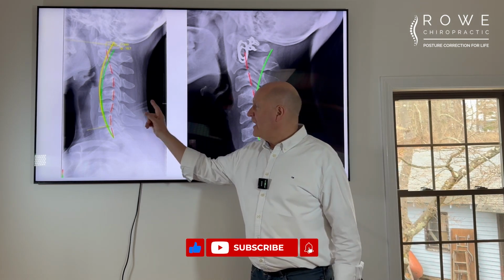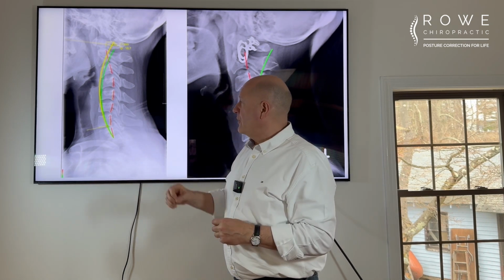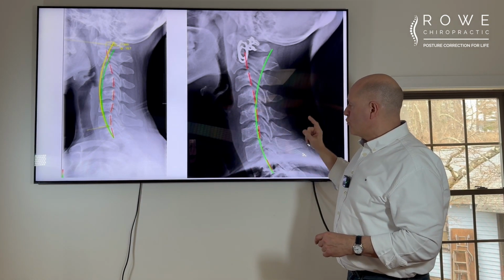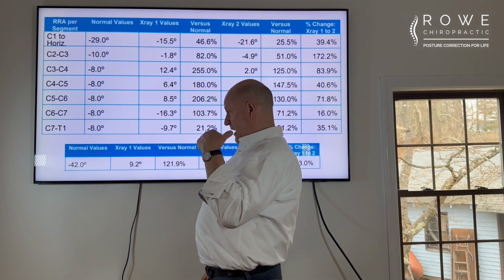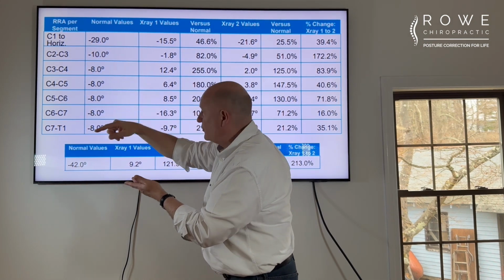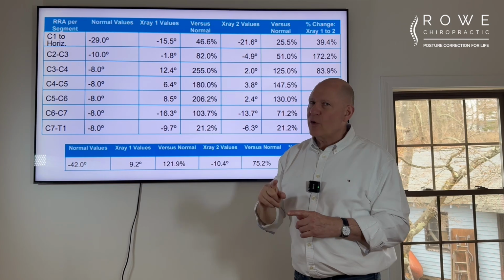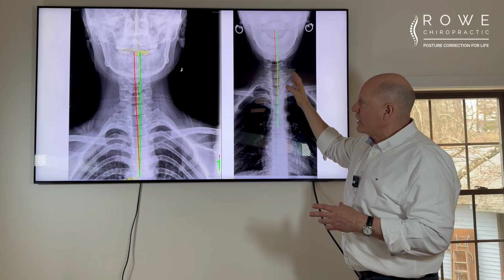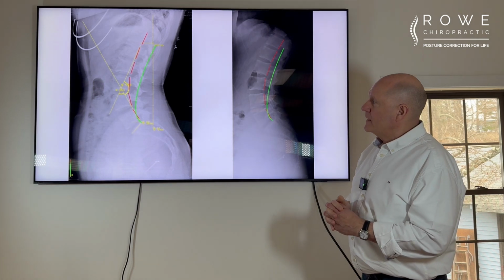Cervical Spine Correction with X-ray Proof | Chiropractor for Neck Pain in Midtown, New York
Eva dealt with vertigo, migraines, and neck pain for years.
She saw some results with previous chiropractors, but the symptoms kept coming back.  𝐖𝐡𝐞𝐧 𝐬𝐡𝐞 𝐚𝐫𝐫𝐢𝐯𝐞𝐝 𝐚𝐭 𝐑𝐨𝐰𝐞 𝐂𝐡𝐢𝐫𝐨𝐩𝐫𝐚𝐜𝐭𝐢𝐜, 𝐬𝐡𝐞 𝐰𝐚𝐬 𝐫𝐞𝐚𝐝𝐲 𝐟𝐨𝐫 𝐚 𝐜𝐨𝐦𝐩𝐥𝐞𝐭𝐞 𝐩𝐨𝐬𝐭𝐮𝐫𝐞-𝐛𝐚𝐬𝐞𝐝 𝐜𝐨𝐫𝐫𝐞𝐜𝐭𝐢𝐯𝐞 𝐜𝐚𝐫𝐞 𝐩𝐥𝐚𝐧.

🩻 X-ray analysis showed Eva’s neck curve wasn’t just flat - it was reversed.
This meant her spinal cord was under constant tension, interfering with nerve function. 💥

After 8 months of targeted adjustments, exercises, traction & home care:

✨ 𝐇𝐞𝐫 𝐜𝐮𝐫𝐯𝐞 𝐛𝐞𝐠𝐚𝐧 𝐭𝐨 𝐫𝐞𝐬𝐭𝐨𝐫𝐞
✨ 𝐌𝐢𝐬𝐚𝐥𝐢𝐠𝐧𝐞𝐝 𝐯𝐞𝐫𝐭𝐞𝐛𝐫𝐚𝐞 𝐬𝐭𝐚𝐫𝐭𝐞𝐝 𝐭𝐨 𝐬𝐡𝐢𝐟𝐭 𝐭𝐨𝐰𝐚𝐫𝐝 𝐧𝐨𝐫𝐦𝐚𝐥 𝐚𝐥𝐢𝐠𝐧𝐦𝐞𝐧𝐭
✨ 𝐏𝐨𝐬𝐭𝐮𝐫𝐚𝐥 𝐬𝐲𝐦𝐦𝐞𝐭𝐫𝐲 𝐢𝐦𝐩𝐫𝐨𝐯𝐞𝐝
✨ 𝐑𝐞𝐝𝐮𝐜𝐞𝐝 𝐬𝐲𝐦𝐩𝐭𝐨𝐦𝐬
✨ 𝐈𝐦𝐩𝐫𝐨𝐯𝐞𝐝 𝐟𝐮𝐧𝐜𝐭𝐢𝐨𝐧

You can feel better, but still have an underlying structural problem.
If left uncorrected, your symptoms can come back — or get worse.
𝑨𝒕 𝑹𝒐𝒘𝒆 𝑪𝒉𝒊𝒓𝒐𝒑𝒓𝒂𝒄𝒕𝒊𝒄, 𝒘𝒆 𝒅𝒐𝒏’𝒕 𝒔𝒕𝒐𝒑 𝒂𝒕 𝒔𝒚𝒎𝒑𝒕𝒐𝒎 𝒓𝒆𝒍𝒊𝒆𝒇: 𝑾𝒆 𝒎𝒆𝒂𝒔𝒖𝒓𝒆. 𝑾𝒆 𝒄𝒐𝒓𝒓𝒆𝒄𝒕. 𝑾𝒆 𝒔𝒕𝒂𝒃𝒊𝒍𝒊𝒛𝒆. And we help your body truly heal from the inside out.